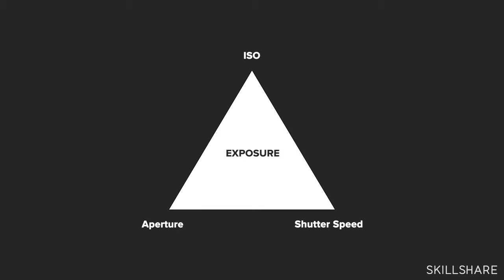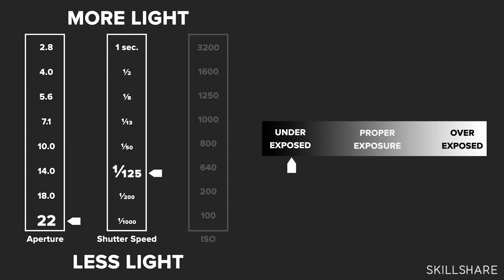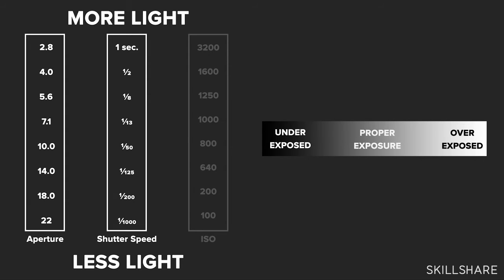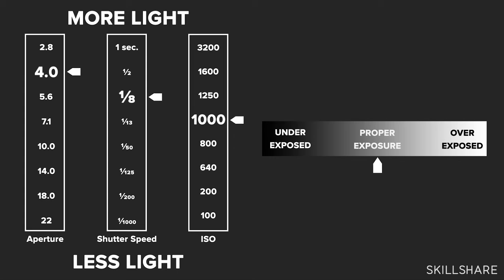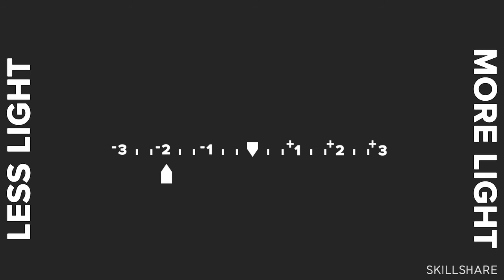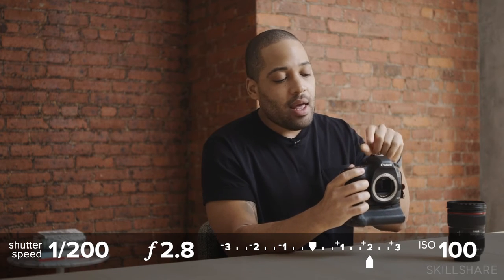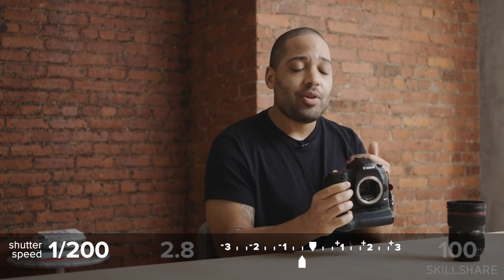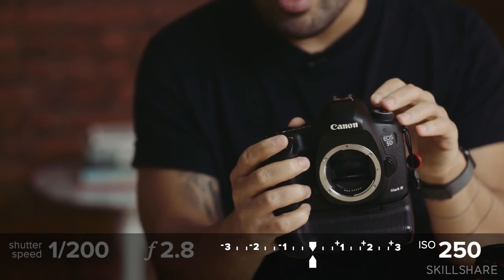03 balancing the exposure triangle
03   balancing the exposure triangle